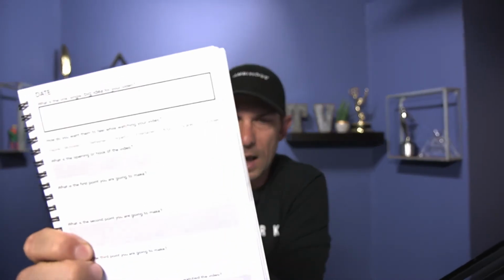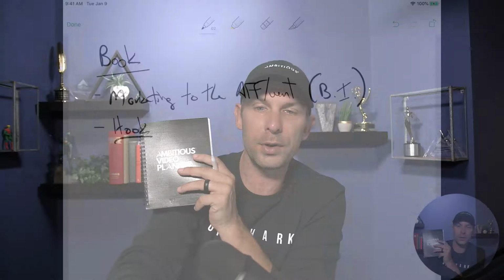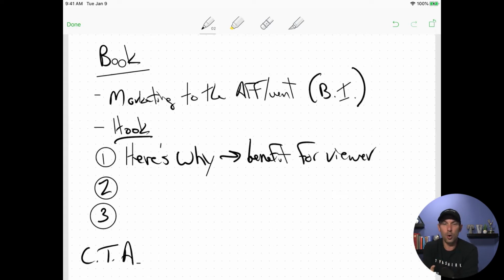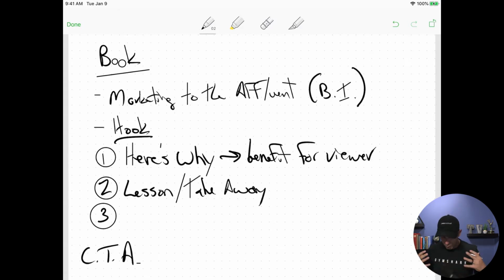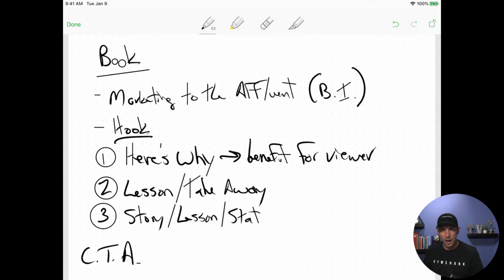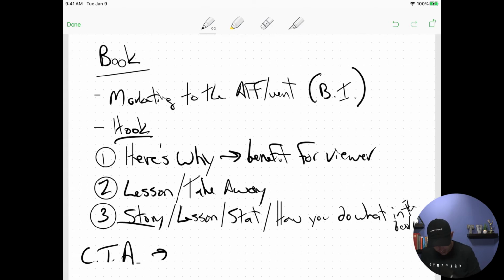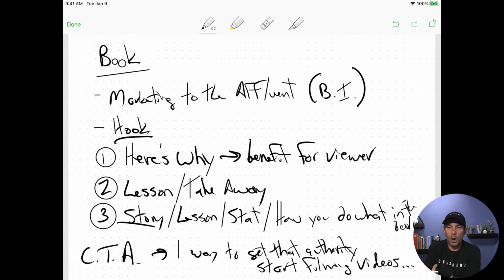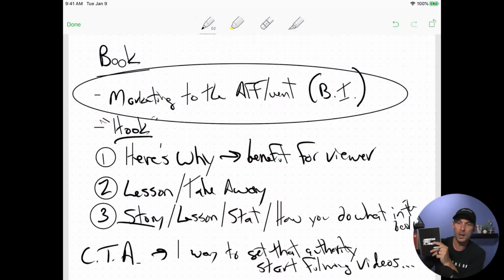Ambitious Video Planner Breakdown #2 | The Book That All Your Prospects Need To Read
If you need to create a quick video to promote your business on social media, this breakdown will help you go from idea to brand new video on your social media timeline in just minutes.

This idea was taken from the Ambitious Video Planner, a collection of 52 ideas and an outline that has been used by more than 5,000 entrepreneurs who are using video to grow their brand and their business.

This concept is all about recommending a book to your marketplace and prospects that will help them to become better clients for you, and also position you as the expert and leader who helped them get closer to their results by recommending a great book.

It's a win-win.

In this video you'll see why this video idea is to powerful as well as how you can outline this video for yourself in just minutes using the powerful video outline tool, The Ambitious Video Planner.